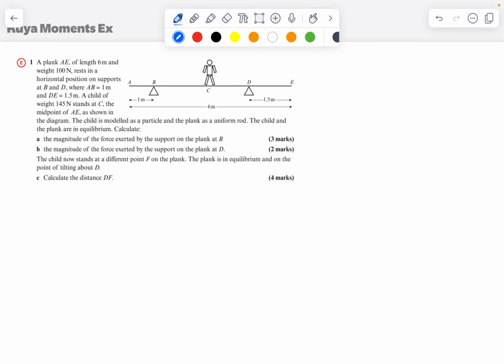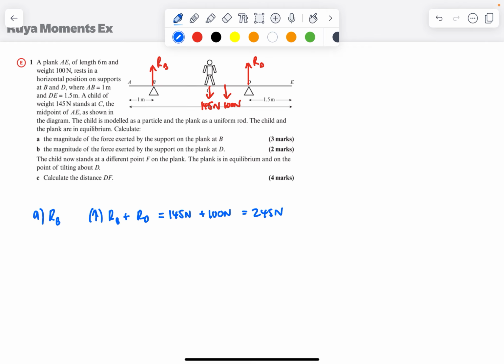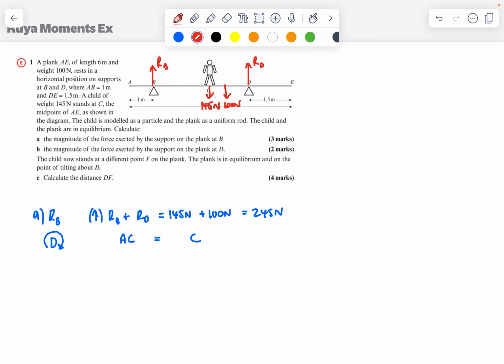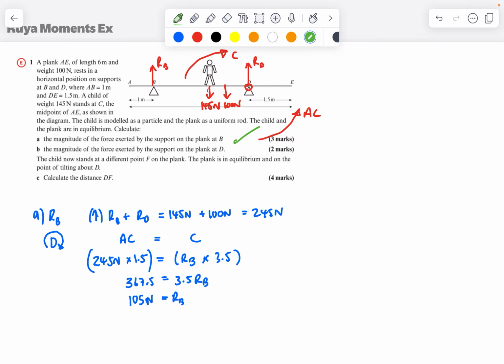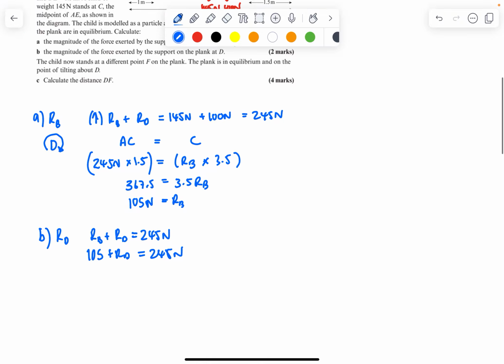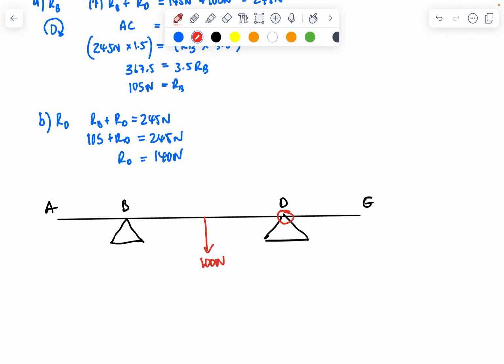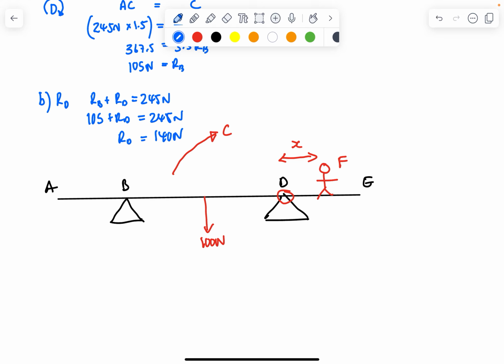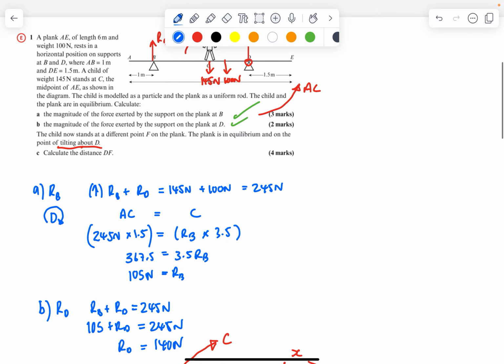Moments with uniform mass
Moments, uniform mass, particles, solving equations, algebra